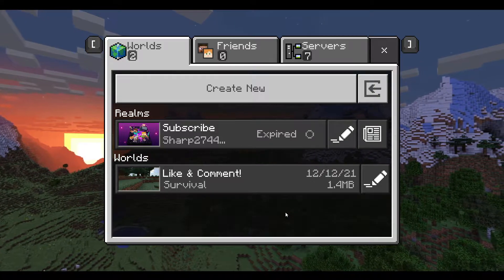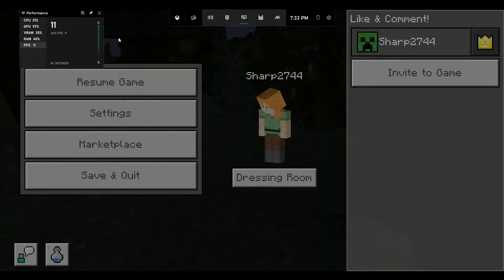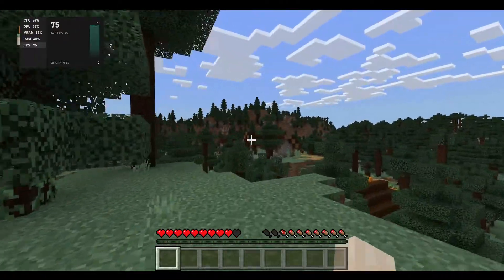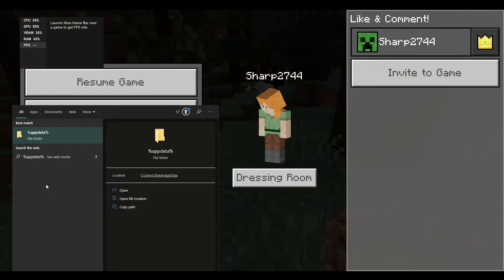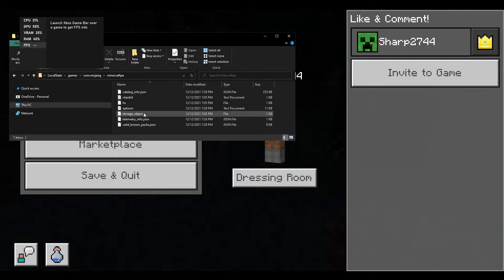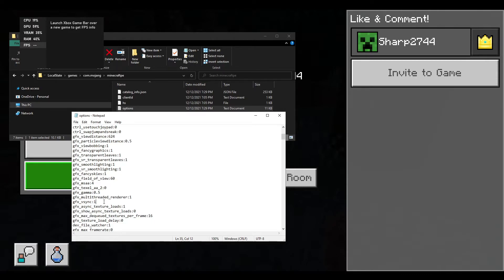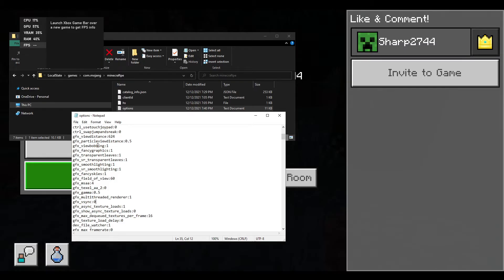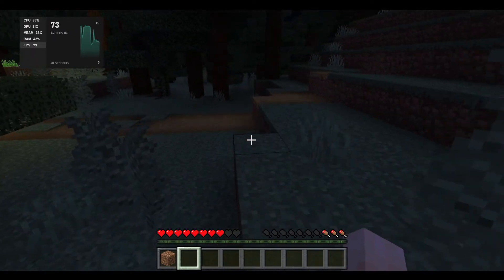How To Uncap FPS on Minecraft Windows 10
How To Uncap FPS on Minecraft Windows 10. In this video I show you how to uncap you FPS on Minecraft Bedrock for Windows 10. This allows you to over double your current FPS and allow for smoother gameplay.